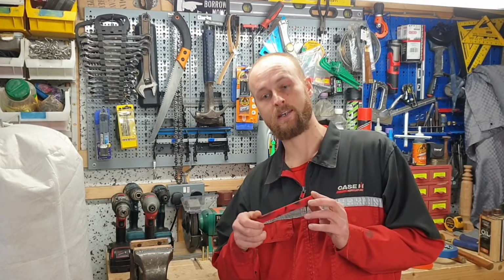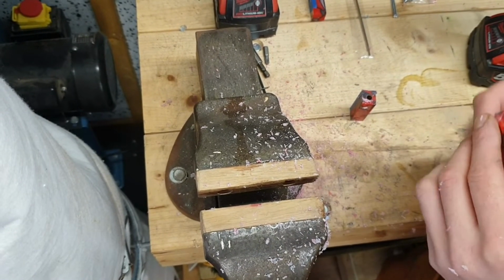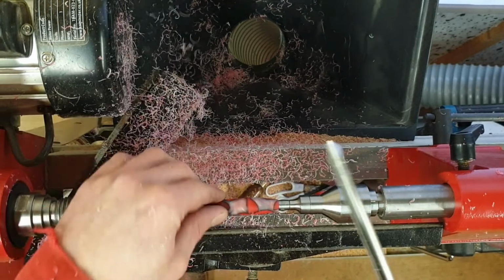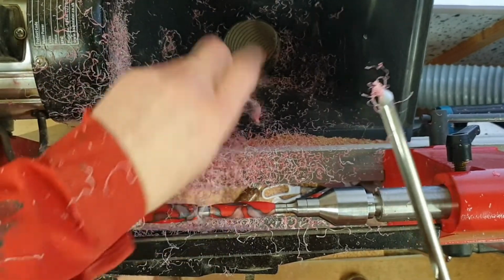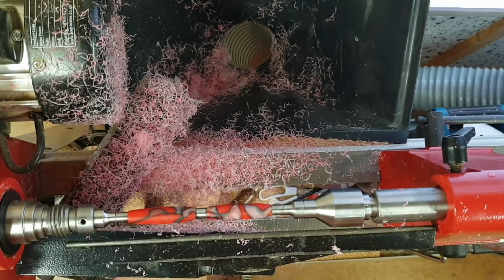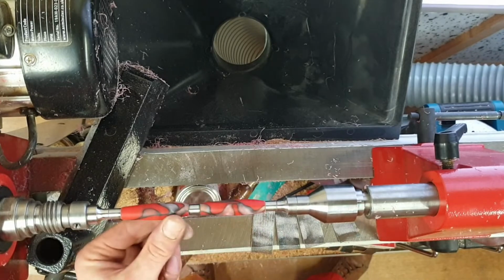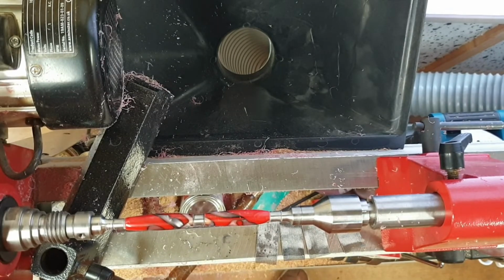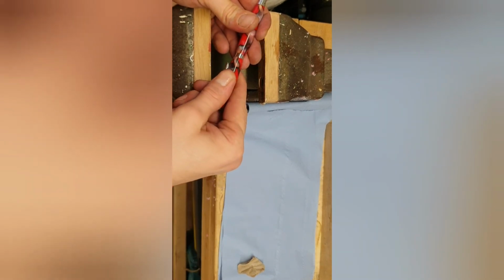Woodturning- WoW look how it turned out